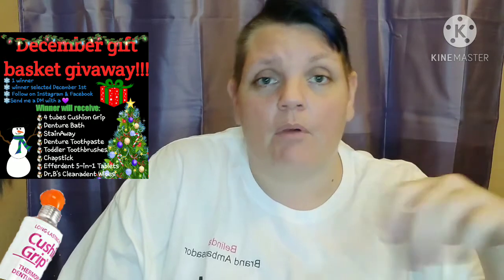denture- cushion grip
how to apply Cushion Grip so that you get the best experience!